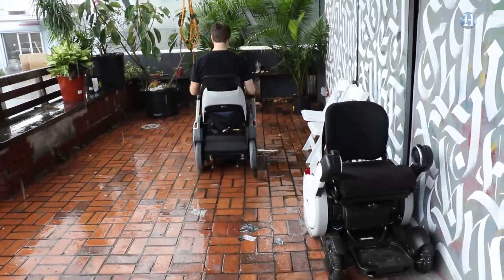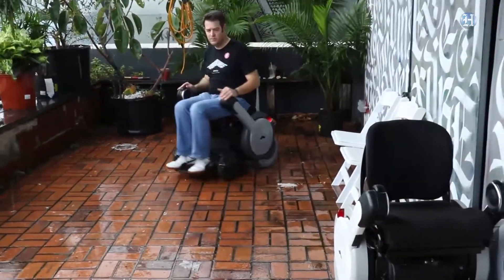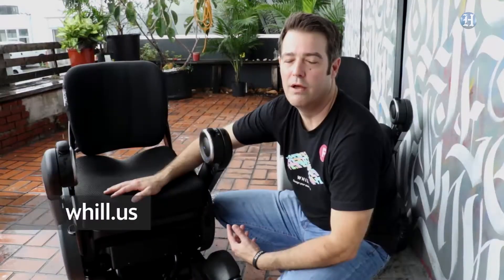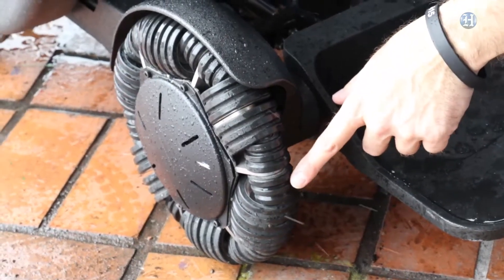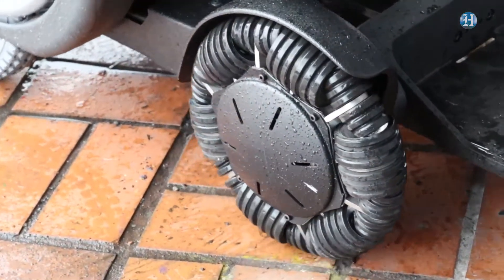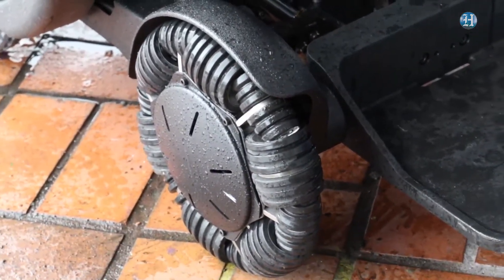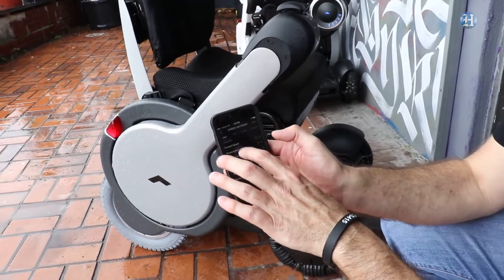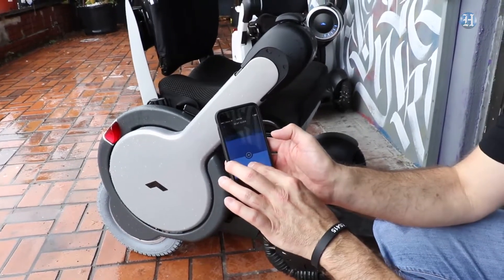Why designers say this wheelchair will change personal mobility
This design was inspired by someone who said he was embarassed to be seen in his wheelchair. Is this a tool for anyone who wants mobility and freedom?  This is one of the products on display in Miami's Wynwood neighborhood at Smart City Startups 2015.  and follow Nancy Dahlberg on Twitter @ndahlberg.